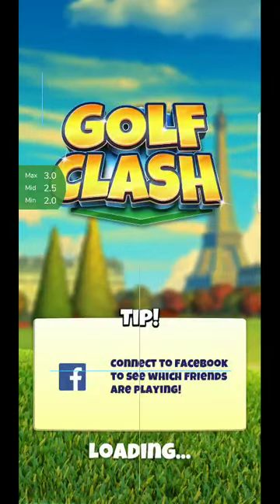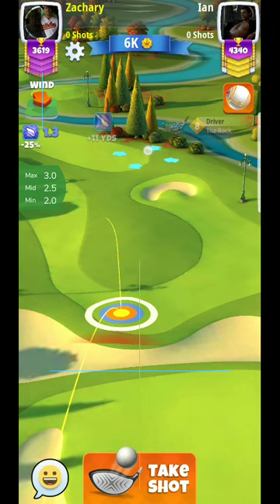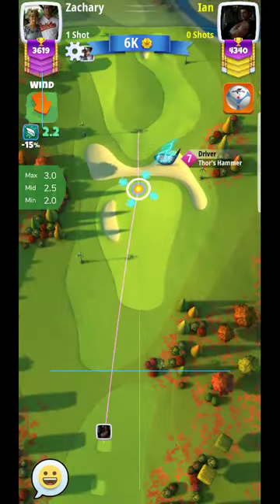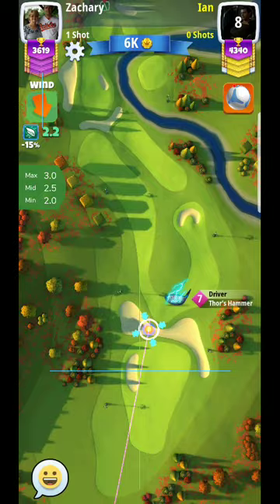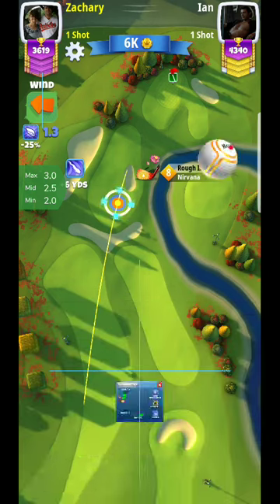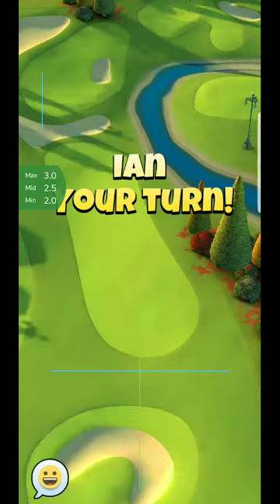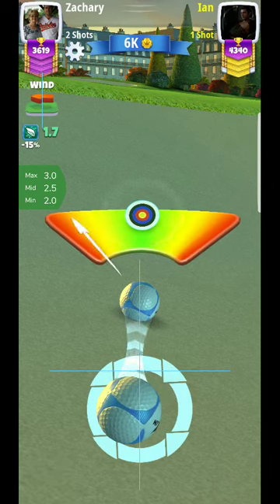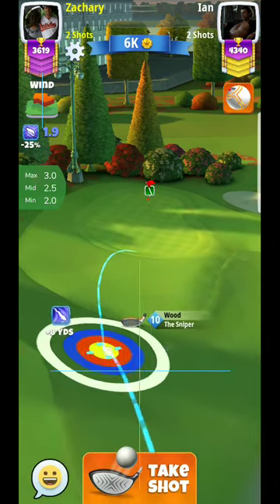Golf Clash Parc de Paris Tour 4 Hole 3 Par 5 strategy and tips